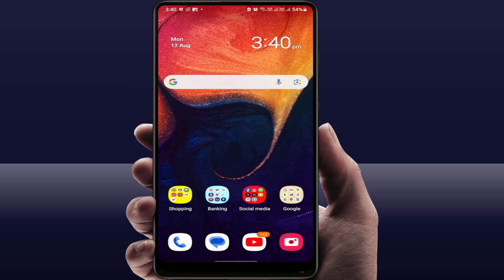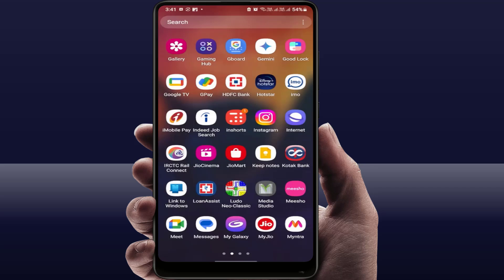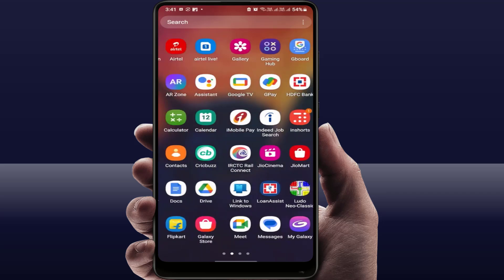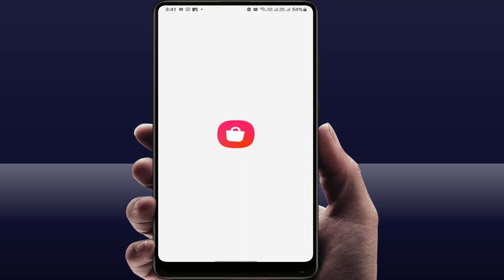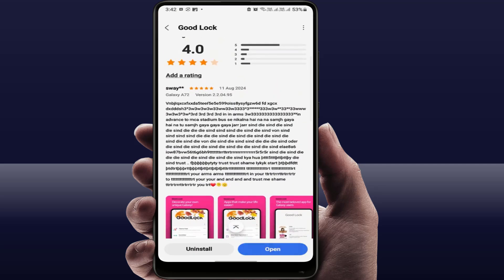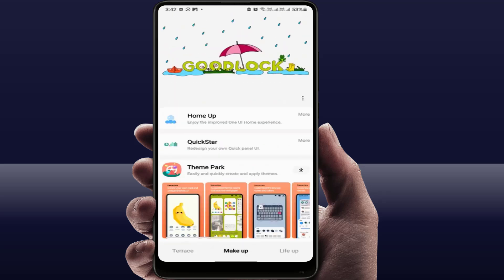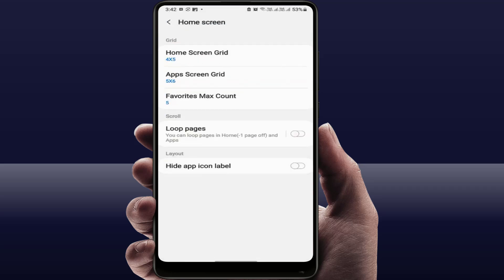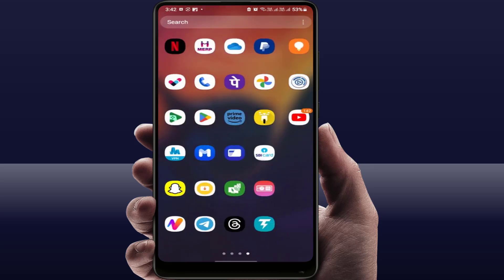How to Hide App Icon Names/Labels on Any Samsung Phones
How to Remove App Icon Labels on Samsung Galaxy Phones

In this video, we’ll show you how to customize your Samsung device by removing or hiding the names/labels of app icons. This simple adjustment can give your home screen a cleaner, more streamlined look and make it easier to organize your apps.